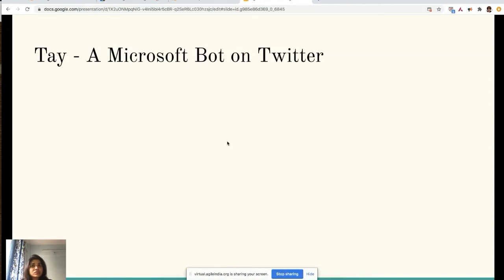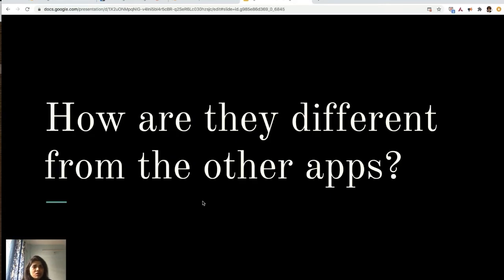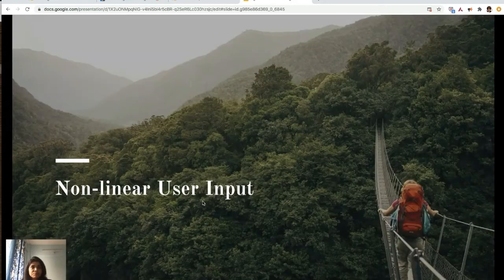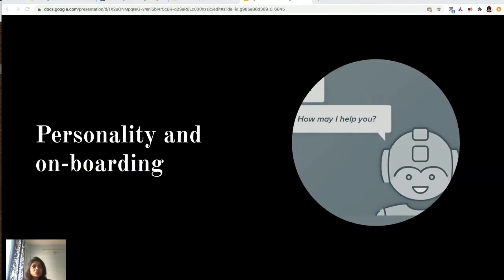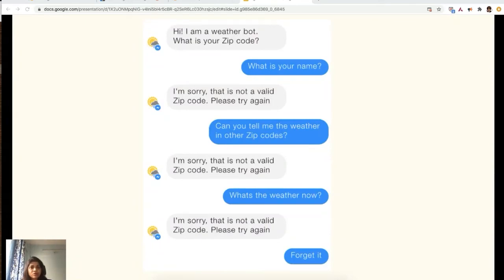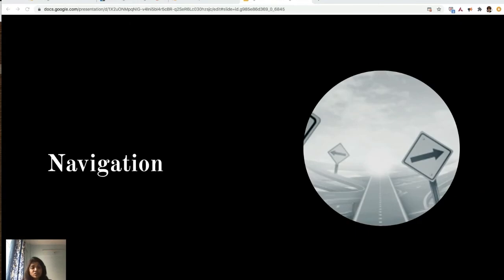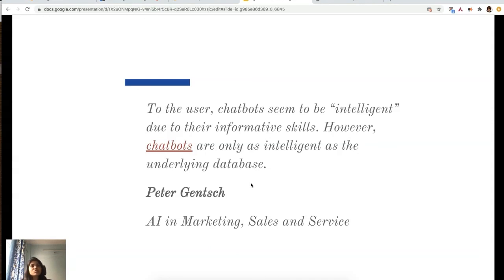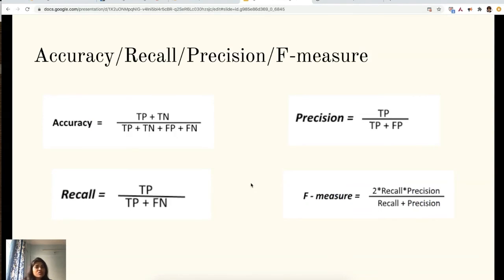Testing Conversational AI - Strategy to Automation by Shama Ugale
Last year was dominated by the smart devices and voice-based home assistants. These use the conversational interfaces unlike other application to interact with. They are built using advanced algorithms, ranging from pattern and expression matching engines to natural language processing and AI/Machine learning techniques. These systems are constantly learning by themselves improving the interactions with the user bringing up the challenge in the testing world of non-deterministic output. To such interfaces, natural language is the input and we, humans really love having alternatives and love our synonyms and our expressions using emojis gifs and pictures. Testing in this context moves to clouds of probabilities.
In this session I will cover the strategy for testing such interfaces, testing the NLP models and sharing experience on how to automate these tests and add it to the CI/CD build pipelines.

Key learning:

How What and why of a conversational interface?
How can I build my testing approach for such an interface?
What from my current toolset can I use for this new context?
How do I automated and add it for my CI/CD pipeline for instant feedback?
How do I measure the quality?